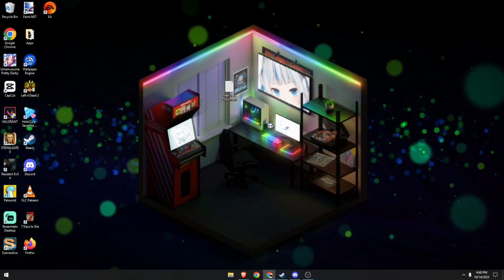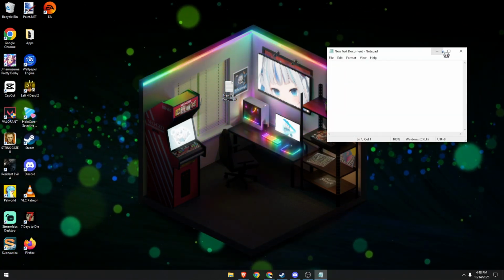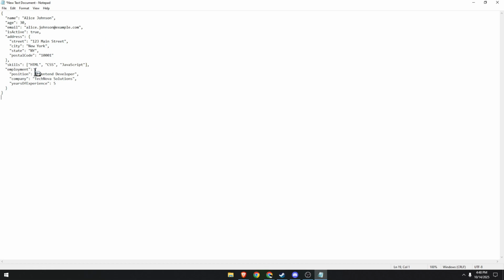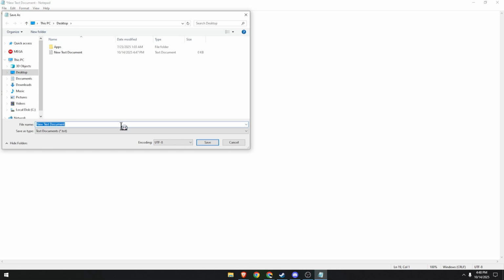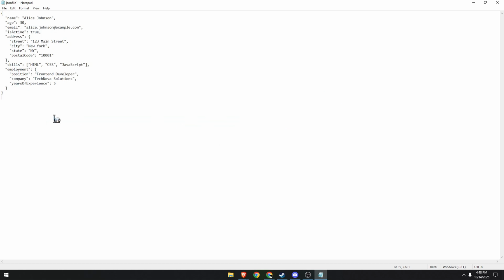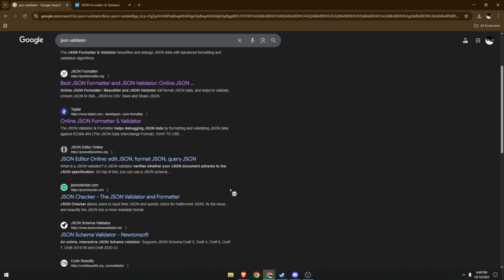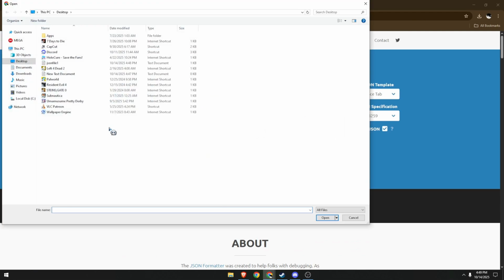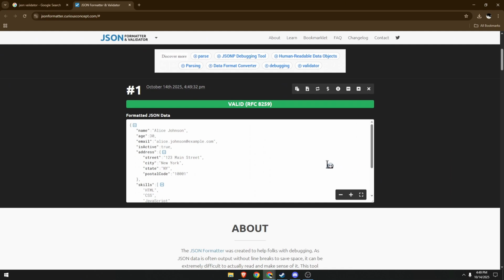How to Make a JSON File Quickly and Easily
How to Create and Save a JSON File on Your Computer in 2025

Learn how to make a JSON file quickly and easily with this beginner-friendly tutorial! Whether you’re a programmer, student, or data analyst, this guide will show you exactly how to create, edit, and save JSON files step by step. You’ll discover the correct syntax, structure, and formatting rules for JSON objects and arrays. We’ll also cover how to use free tools like Notepad, VS Code, or online editors to make JSON files for APIs, web projects, or configuration data. Perfect for beginners!